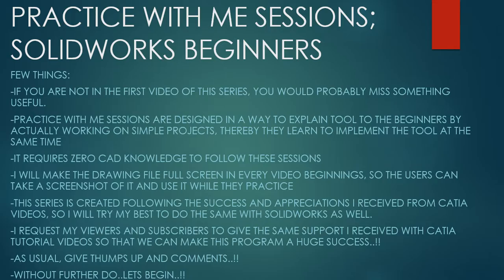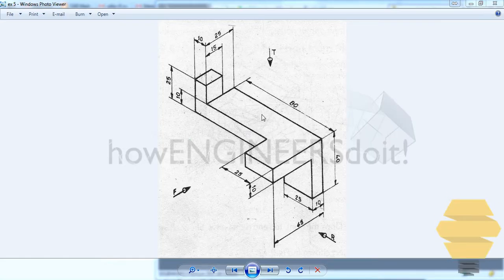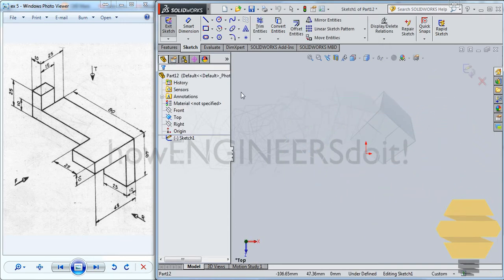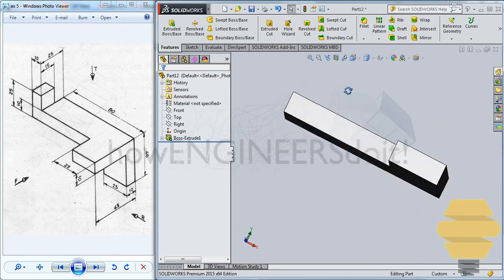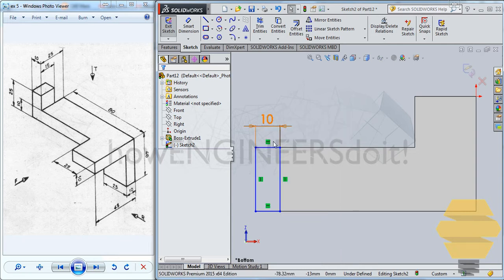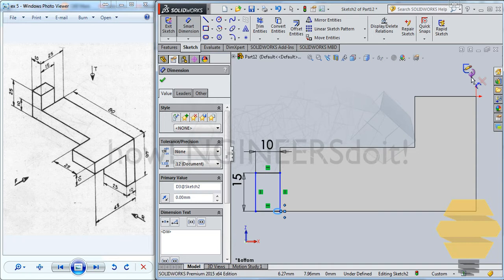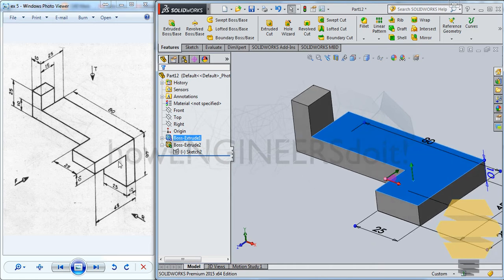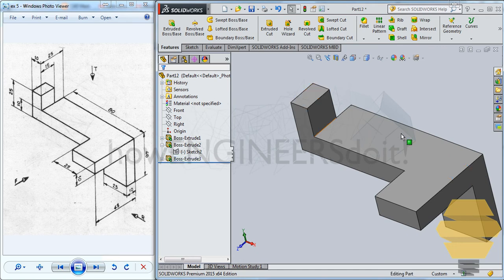SolidWorks Beginners|Exercise 5|Practice session